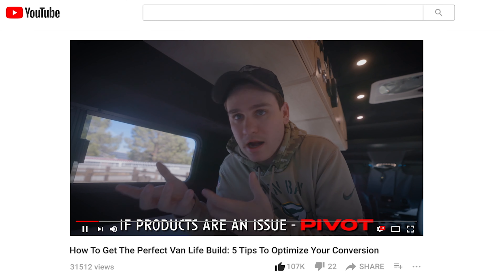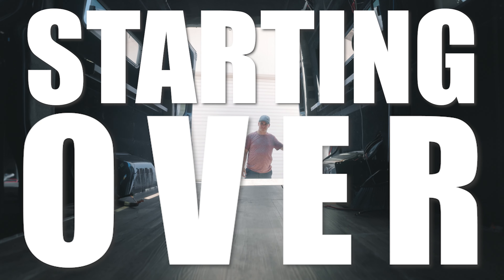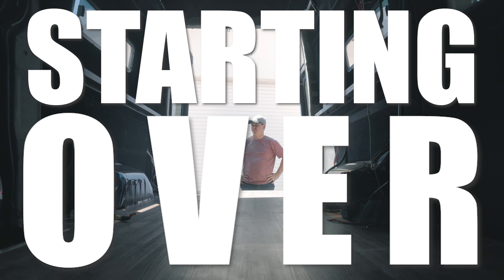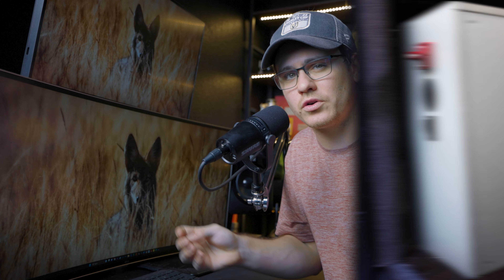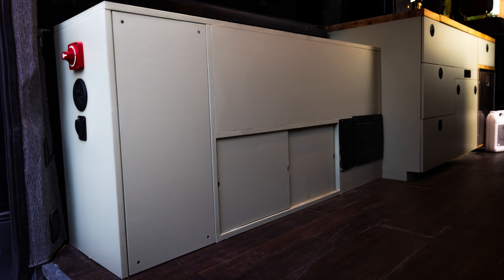How to Build the Ultimate Electrical System Cabinet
In our last campervan build, our garage space was one of the spots that really stuck out as an area of improvement. In this design, we are doing what we can to maximize our space in the garage area by creating uniform-width cabinets and uniform lengths.

The cultists we created by using Sketchup made the cutting process simple.  It also made the assembly easy by having each piece laid out and labeled ready for us to drill our pocket holes with our Kreg Pocket Hole Jig.

Kreg Jig
Cheaper Kreg Jig
Switch For Inverter
Cable For Inverter Switch

Camera Bag
Main Camera
Wide Lens
Phone (Second Camera)
Main Drone
GoPro Car Mount
Gorilla Pod

- - - Timestamps - - -

00:00 Building Your Van: The Beginning
00:40 What Are We Building?
01:46 Design Phase
02:35 Cutting Our Materials
03:23 Assembling Our Electrical Cabinet
05:51 The Finish Process